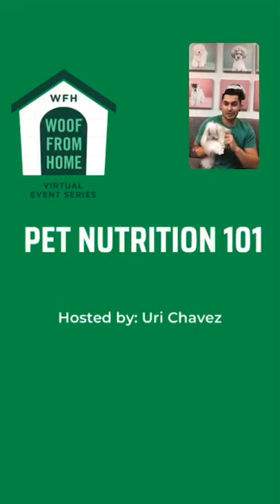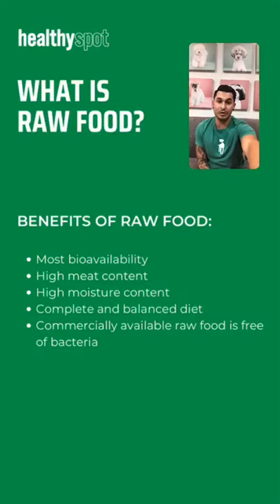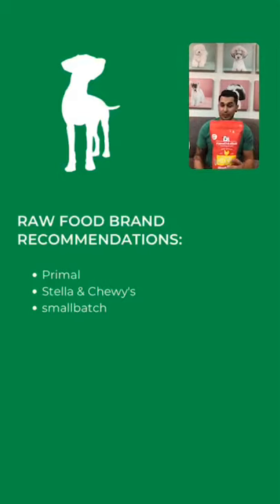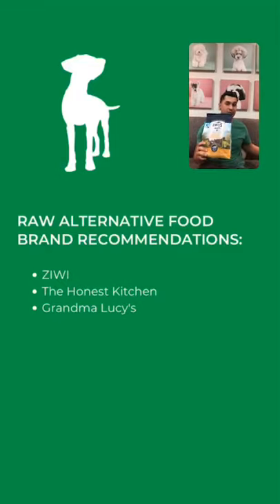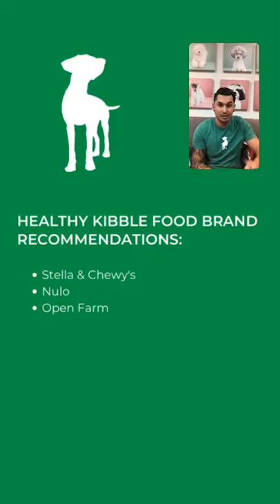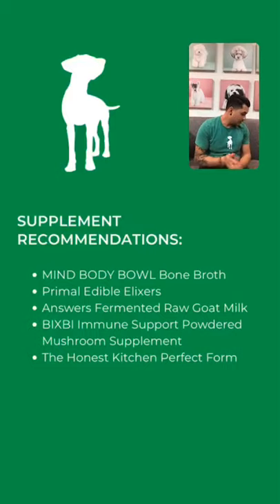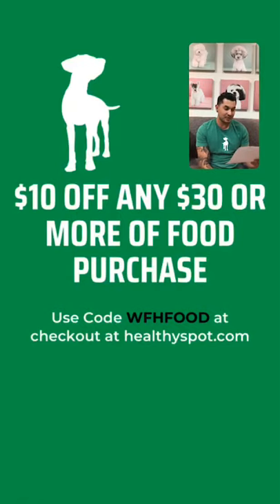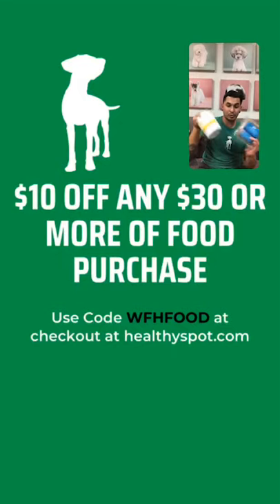WFH Pet Nutrition 101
Join our WFH Pet Nutrition 101 to learn the benefits and differences in pet food types, plus how to boost nutrition with supplements and transition your dog's or cat's food to a new diet!